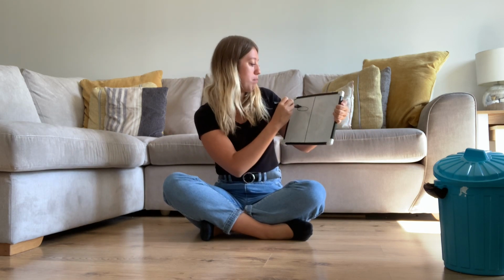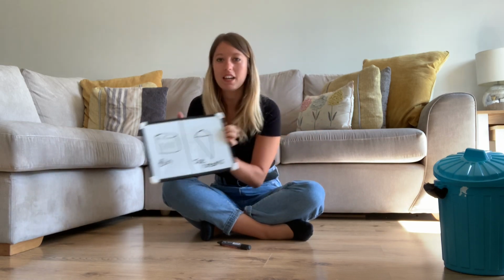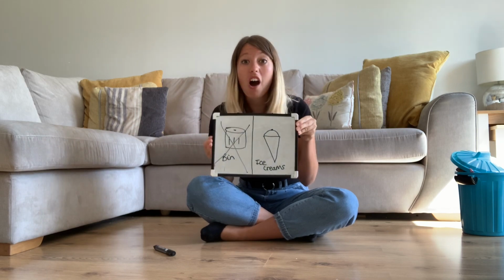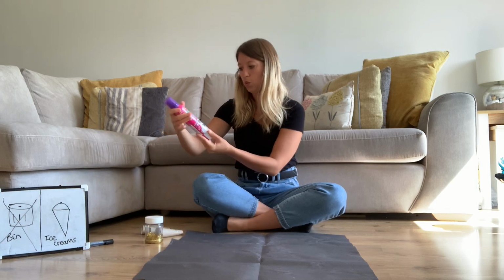Attention Autism session 11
The Speech and Language Department have created an Attention Autism session for you to watch at home. Attention Autism is a motivating and creative approach to build attention and early communication skills. This video includes Stage 1 and Stage 2.
Stage 1 - The Bin - Everyone attends to the same object that has been chosen by the adult to help focus the pupils attention.
Stage 2 - The Attention Builder - pupils develop longer and sustained attention levels.
(It's ideal for your child to watch this in a room with minimal distractions but we appreciate that this is not always possible!)